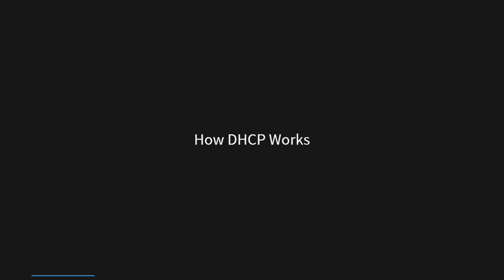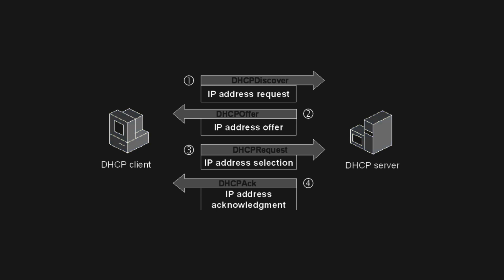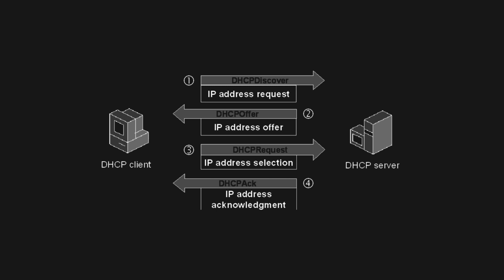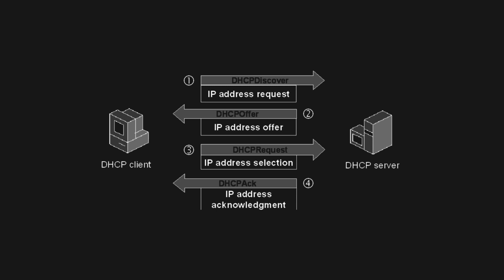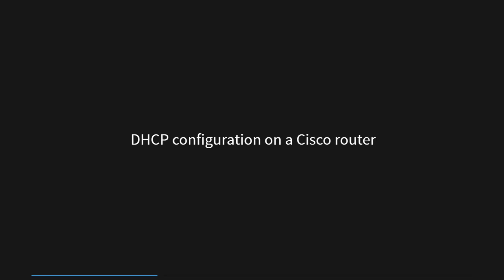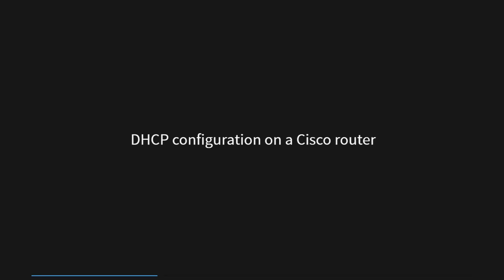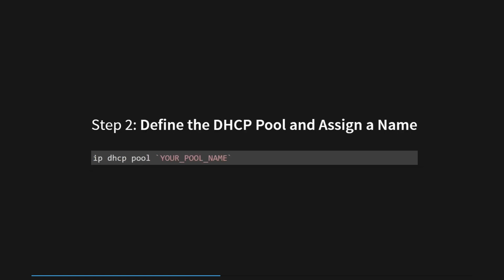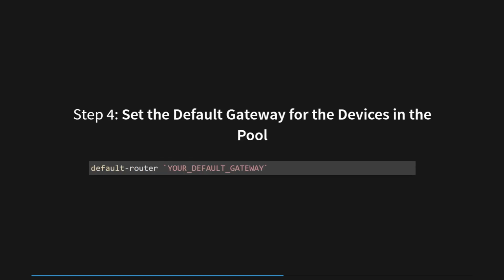DHCP | FREE CCNA 200-301 Cisco Course